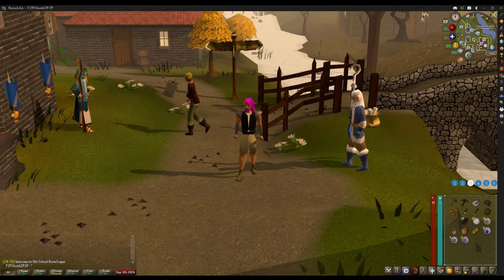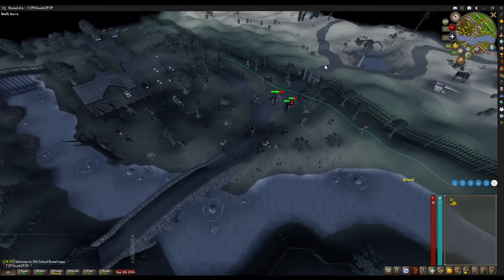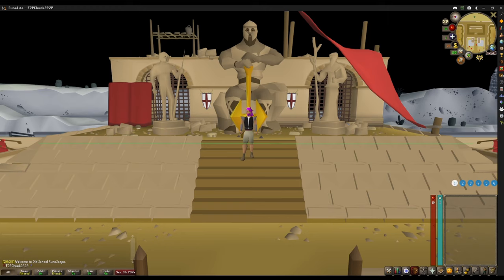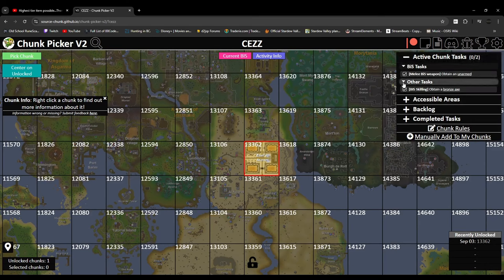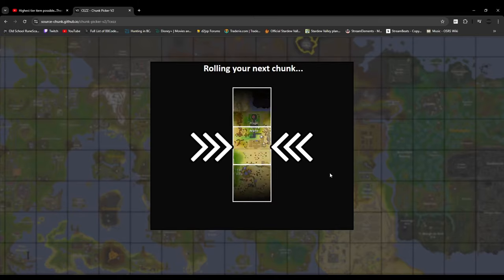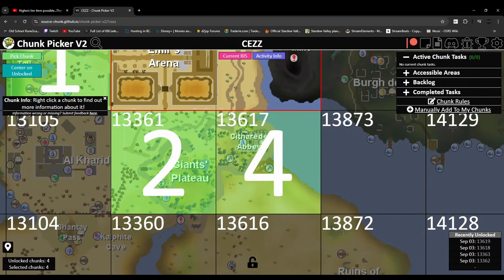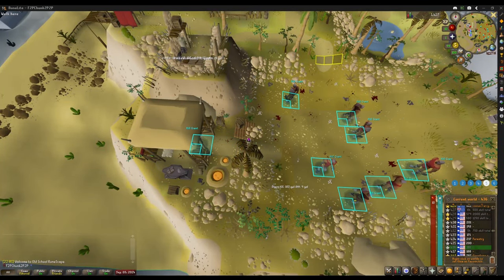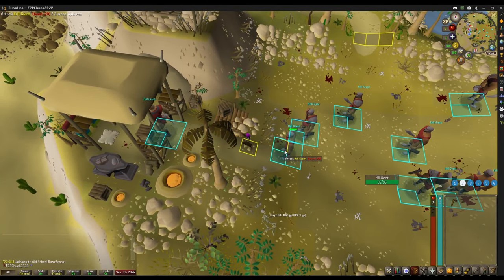"Semi"-Extreme Onechunk Ironman - The F2P to P2P Edition - EP.1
What Up World! Join me on a new grind! “The Semi”-Extreme Onechunk Ironman – F2P to P2P Edition

Wanna watch me take on another 20+ Year ARPG that started it all?

Come join me on this epic adventure.